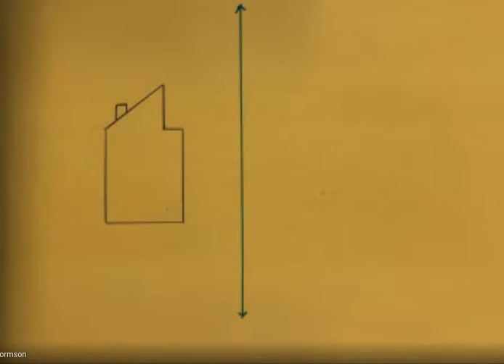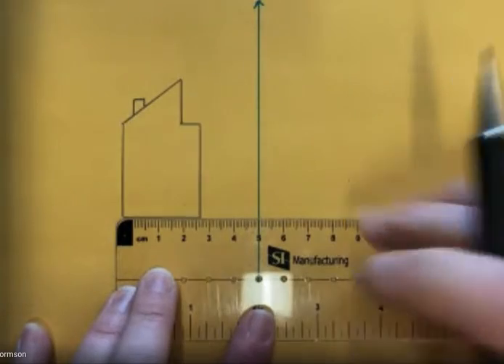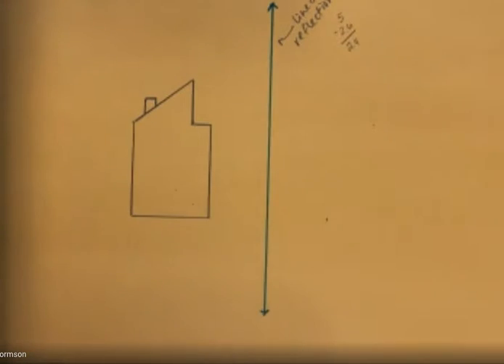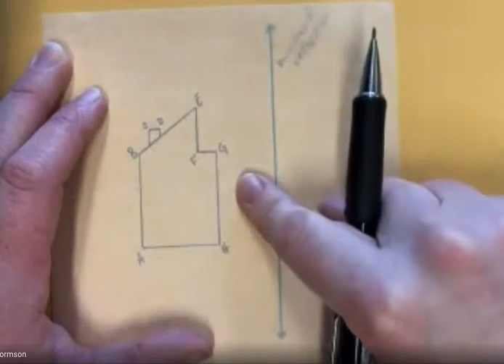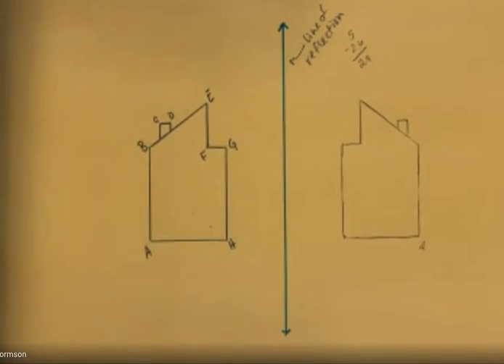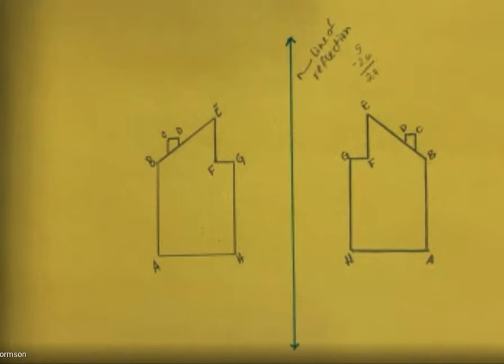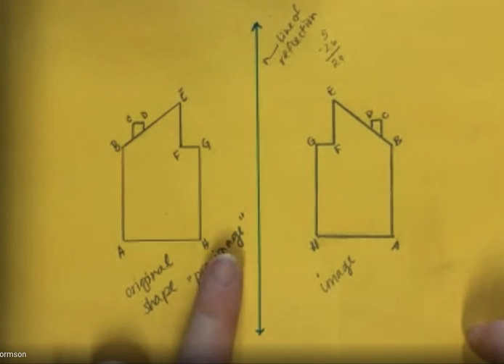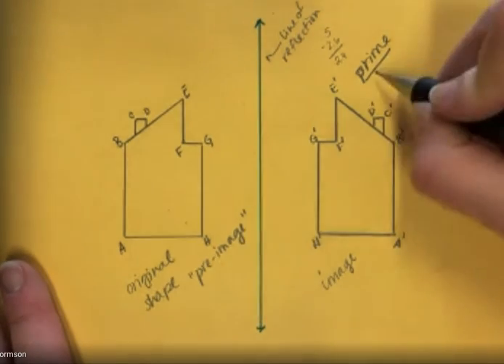Math 8 Module 6 - Lesson 6.2 Video #1 (How to Reflect over a Line)